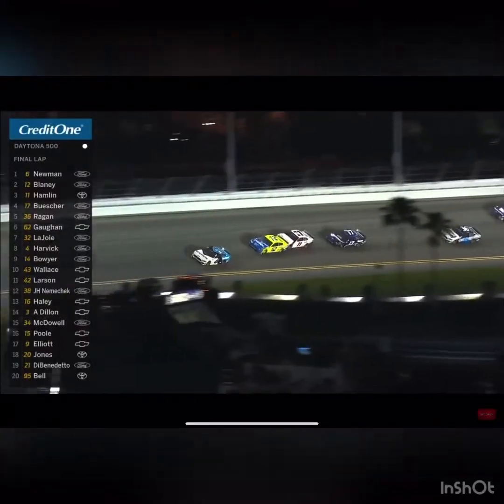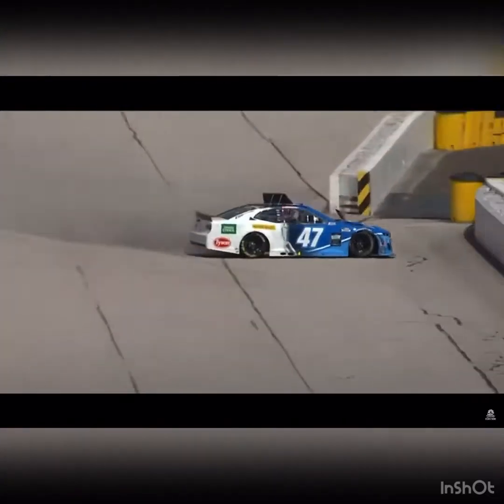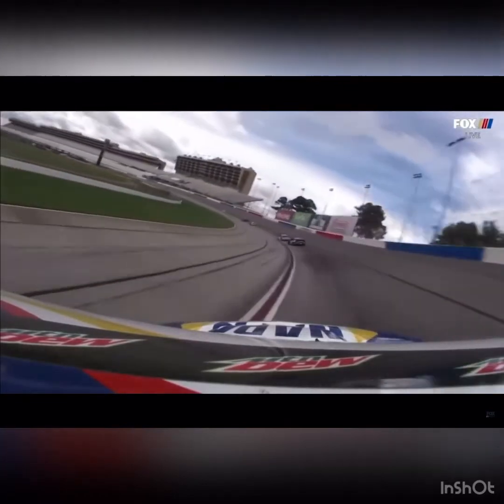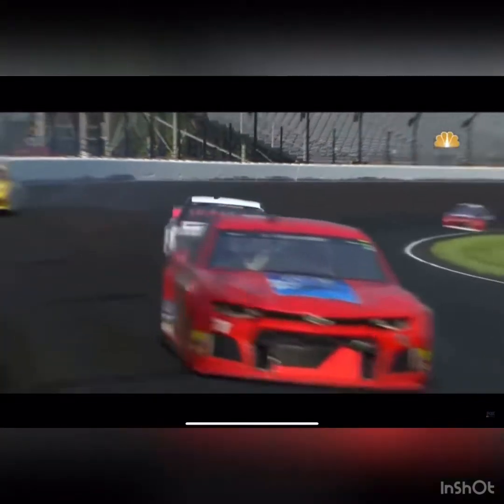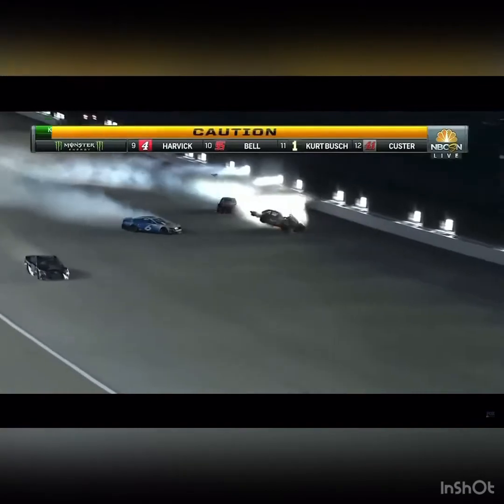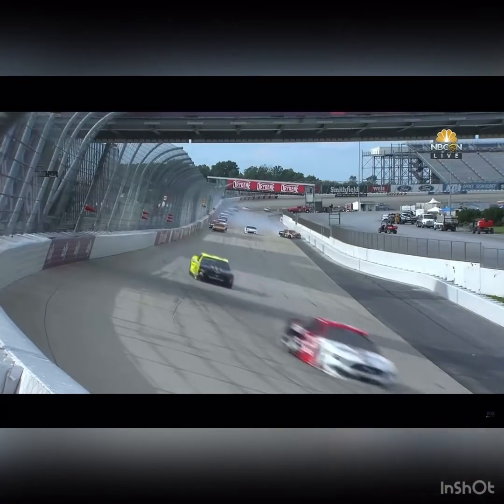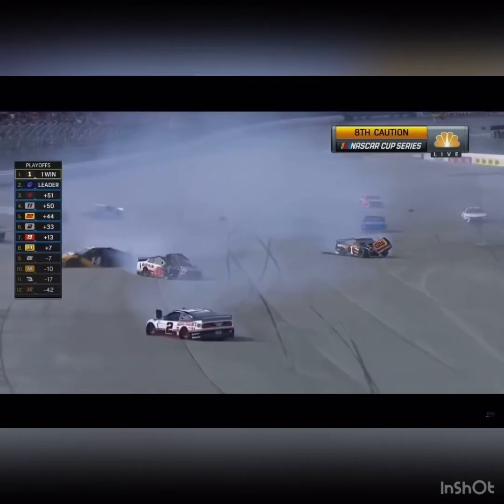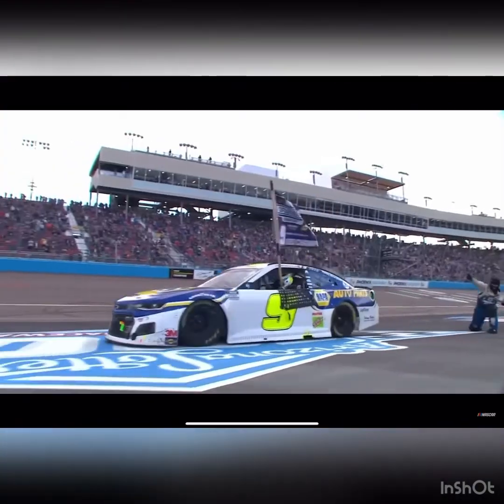Worst wreck form every race in 2020 (plus championship celebrations)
Credit to:
NASCAR ON FOX
NASCAR ON NBCSN
NASCAR